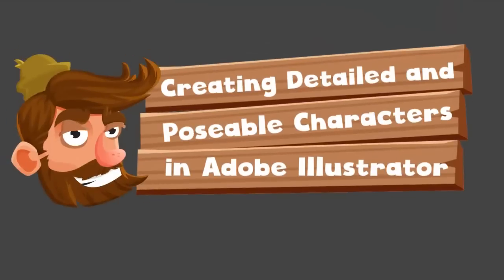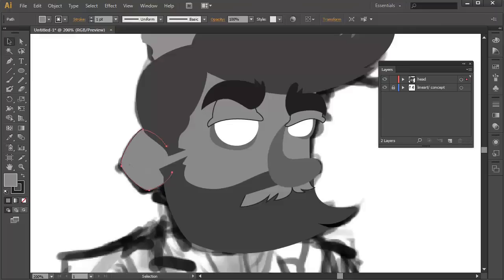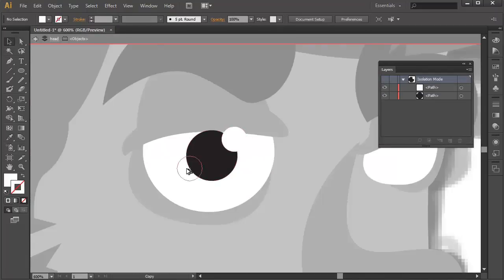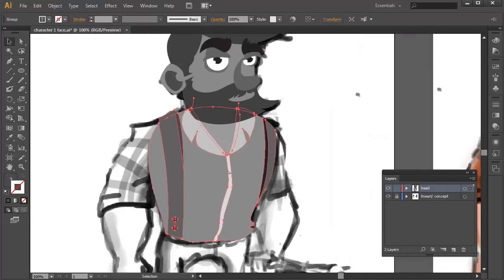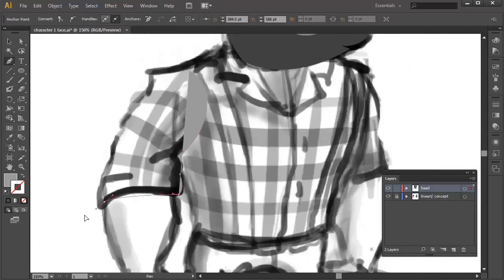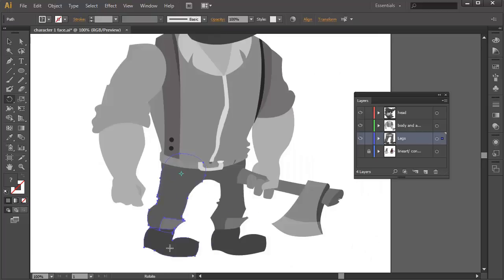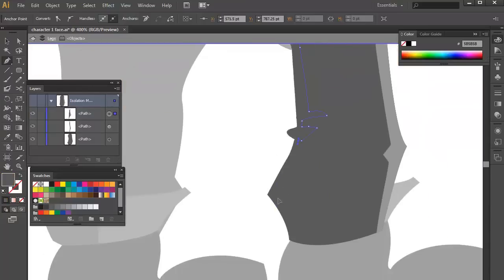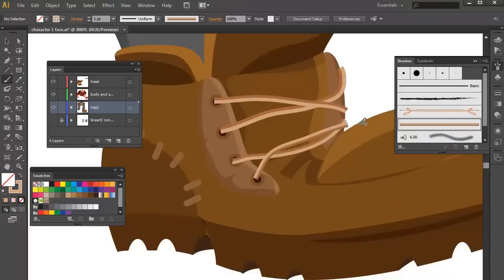Create Detailed and Poseable Character in Illustrator Course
Start Creating your own detailed and animation ready characters in Illustrator, with this in-depth course.

This course is created for student's who would like to learn a solid workflow in character creation and detailing. The course is designed so that we will start from a concept sketch and bring our concept to life with help of adobe illustrator. This course is for intermediate to advanced users of illustrator who want's to learn or polish their character creation skills. I have included my own concept art which I will detail optimize for animation throughout the entire course. But you can also bring in your own character sketches and use the workflows in the course and apply it to your own.The course is about 2 hours long, and I go in-depth in creating your character from concept to completion.

Anyone who would like to learn new workflows, or just improve their character creation skills are encouraged to take the course.

This is not a how to draw course. I will guide you how to approach parts of your character and detail them properly
Knows how to draw characters already. And have your own character that you want to detail in illustrator.
This course does not cover animation of characters
Intermediate knowledge of illustrator (moving around in the interface, creating shapes, using pen tool, shape-builder)

Create animation ready 2D game characters
Master texturing workflows for 2d characters using Adobe Illustrator
Learn how to block-in, shade and texture characters
Confidently create their own detailed and animation-ready character from scratch

Student's who would like to learn a solid character creation workflow
Student's who would like to step up their illustrator skills in terms of shading and character detailing.
Student's who want to prep up their characters for animation
This is not a how to draw course. You should at least have your own character design in mind and get it ready (on paper or digitally drawn) and you will use the knowledge in this course to texture it and make it animation friendly
Basic knowledge in illustrator (how to use pen tool, shape builder, blend modes)
This course assumes that you have full understanding of illustrator tools
If you do not have your own character sketch, I have provided one for you.